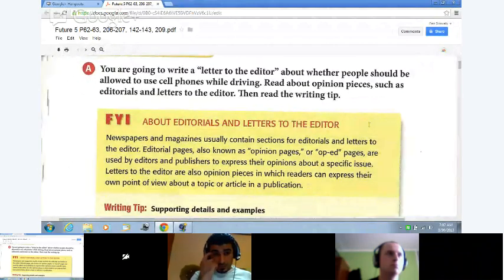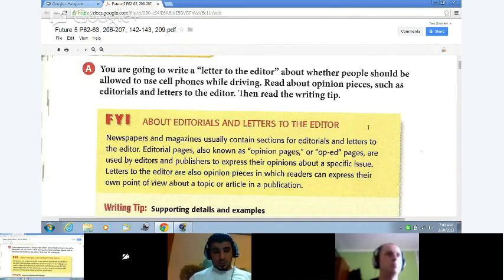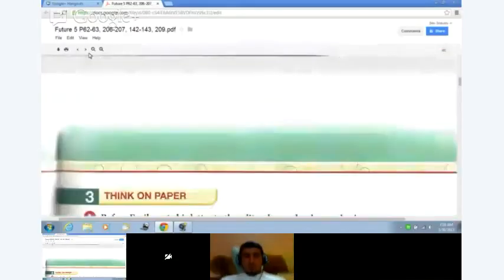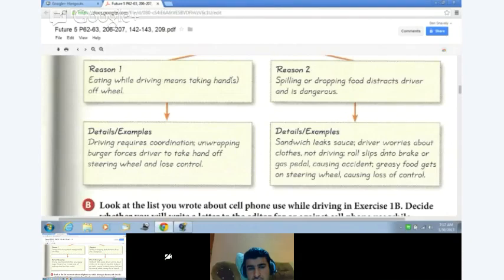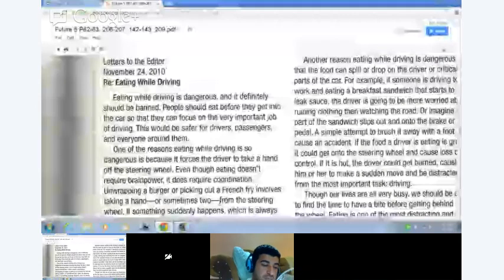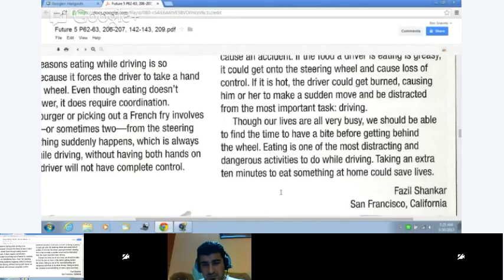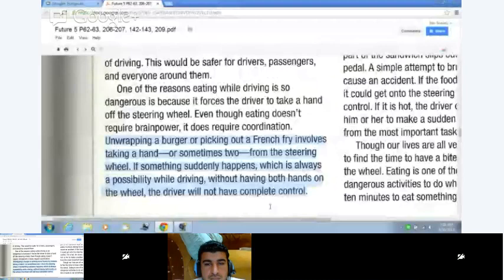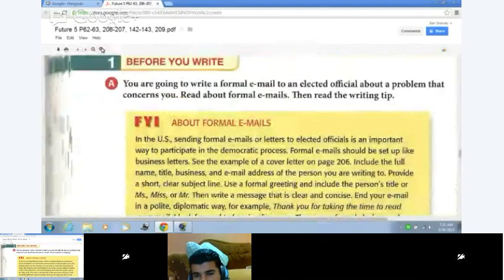High Advanced English - Lesson 16 - Writing: Business Writing: Letters Vs. Emails